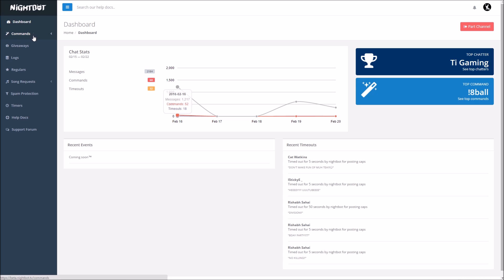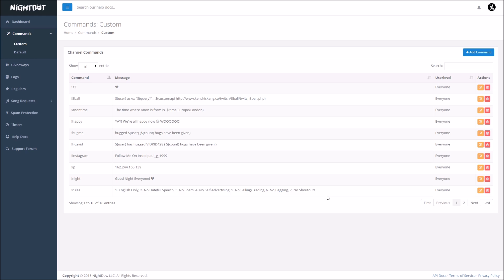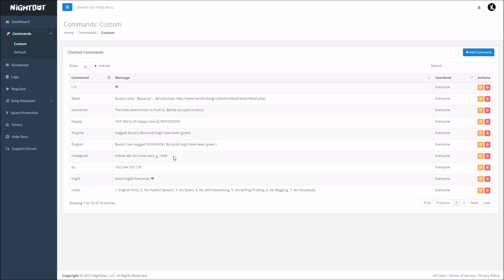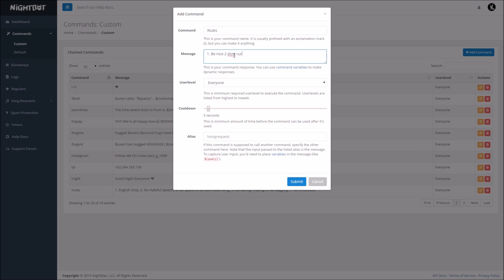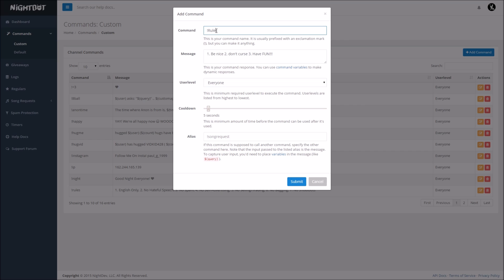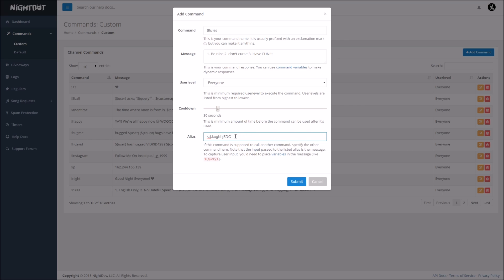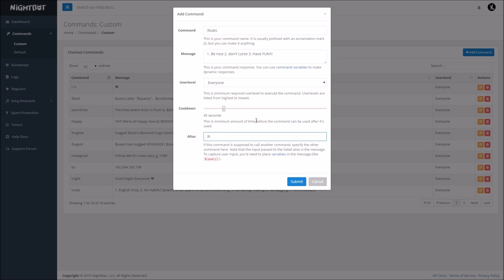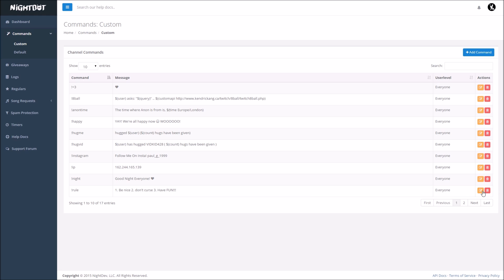[SUPER EASY] How To Make Custom Commands For NightBot On YouTube Gaming!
Today I am going to explain to you how to make custom commands easy with NightBot on YouTube Gaming! :D

Here are all the links to everything you will need!

Please tell me if this helped you or If you would like more videos like this one on Nightbot, YouTube, or anything else! :D

Have an amazing day :) Stay perfect!